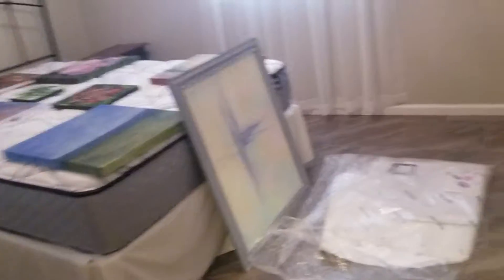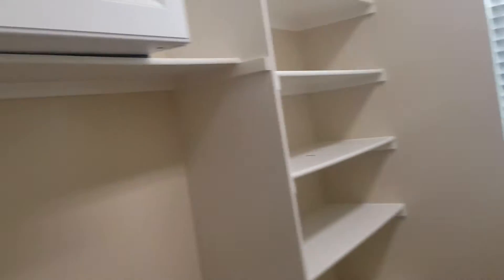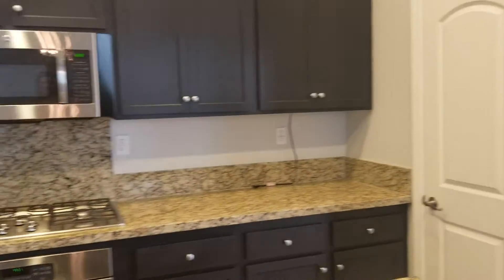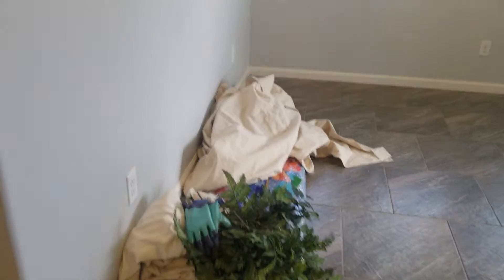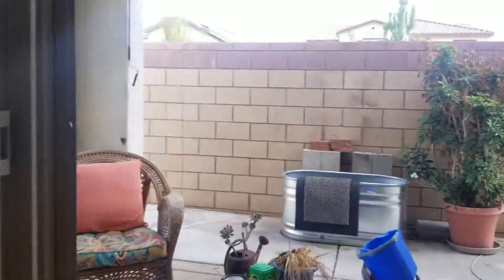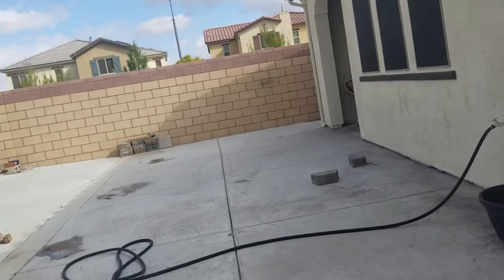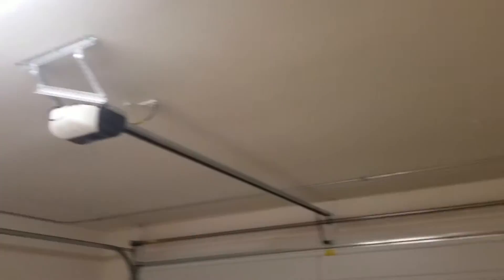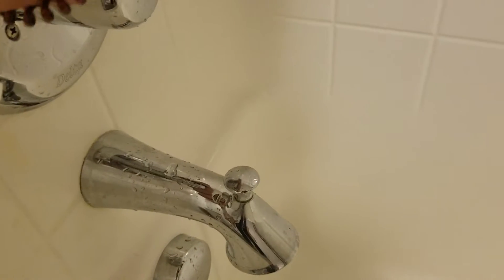Lantana final walk thru